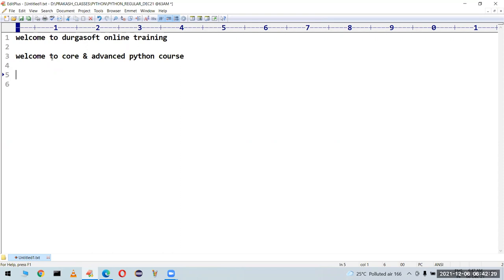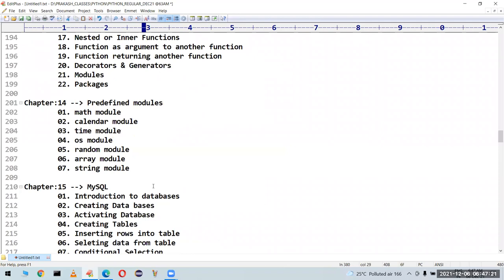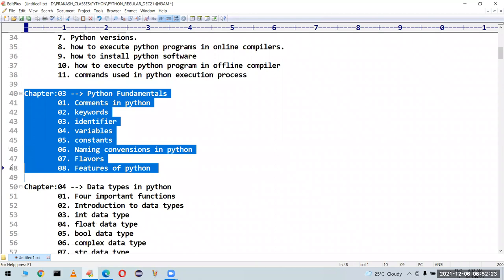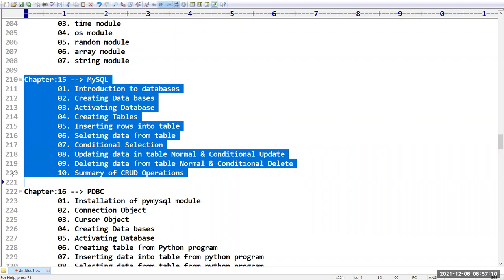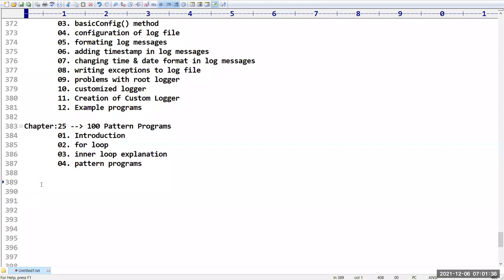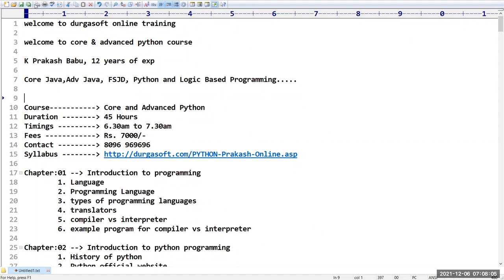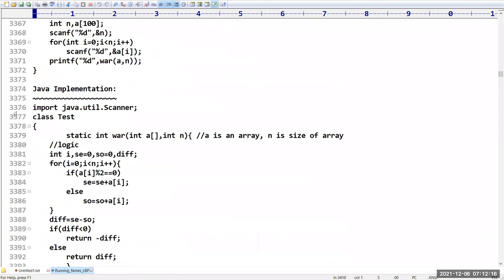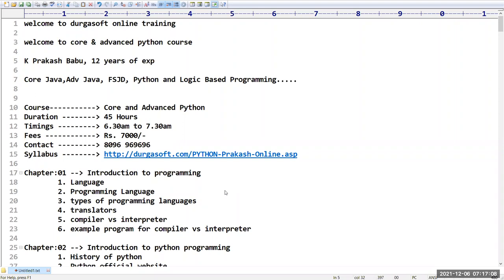PYTHON (CORE & ADVANCED) tutorials || Demo - 1 || by Mr. Prakash Babu On 06-12-2021 @6:30AM IST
java python
python
Learn Python
Python Tutorial